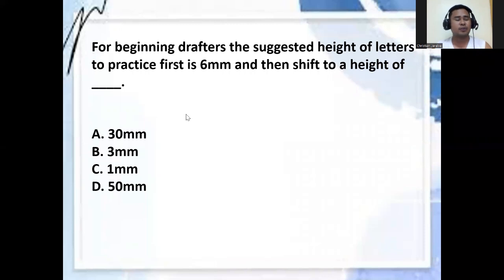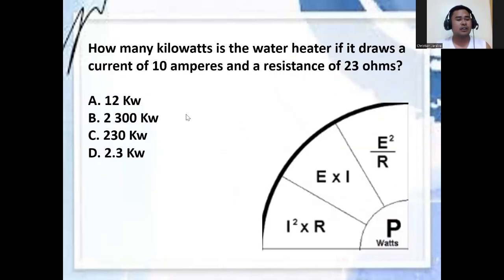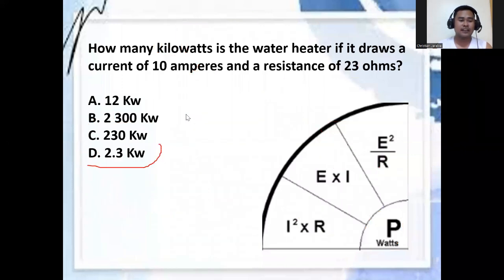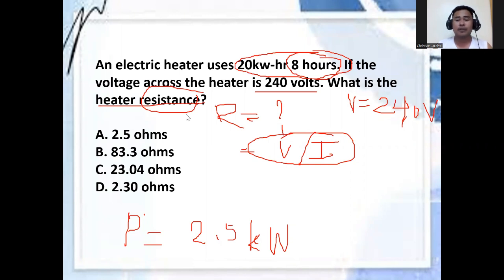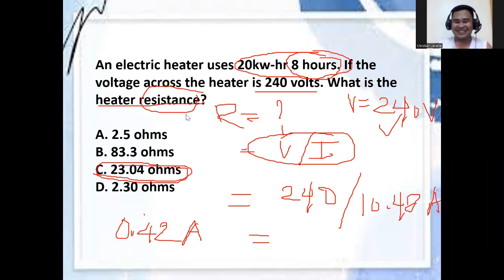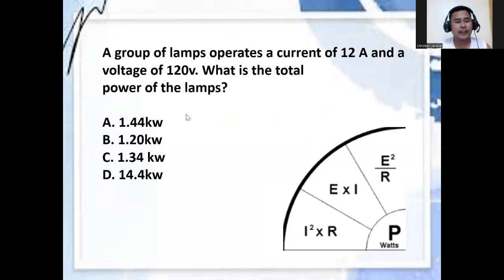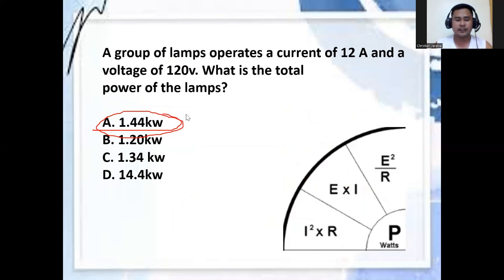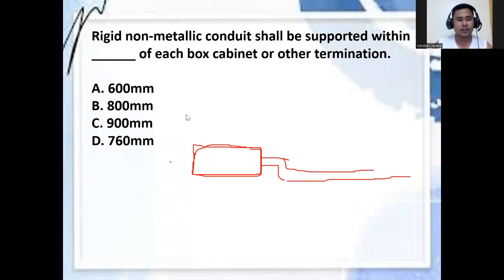Free Final Coaching Part 5